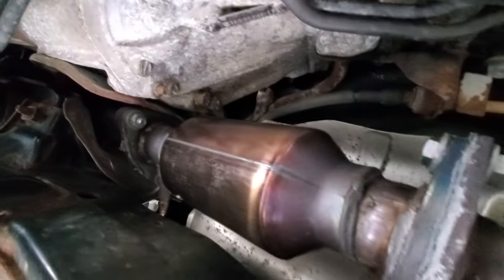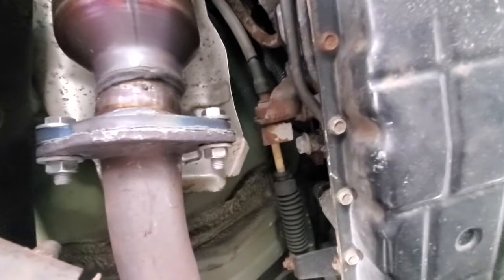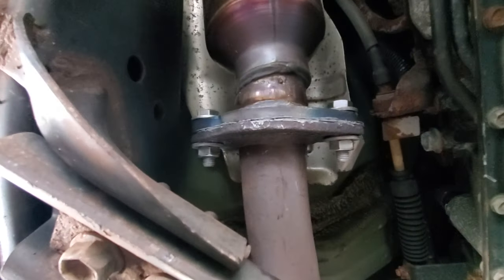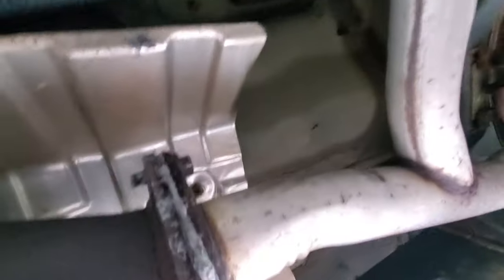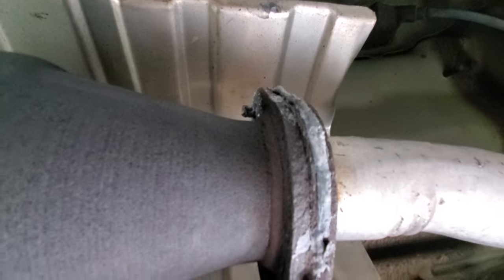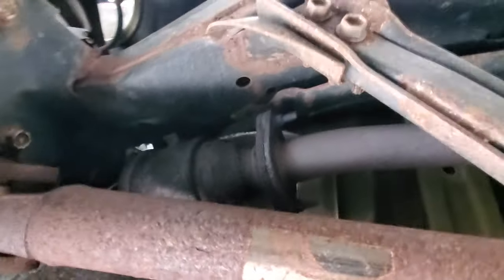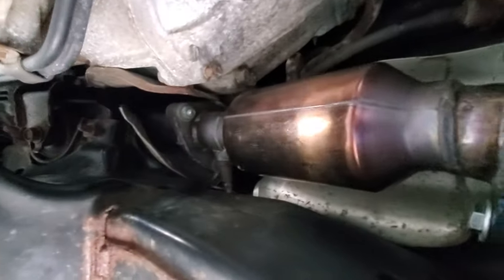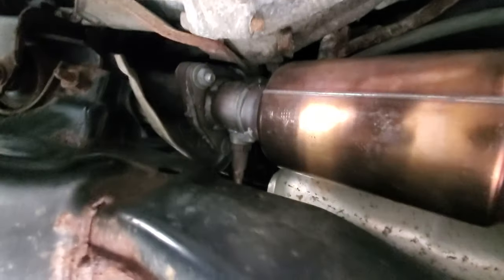Update To Catalytic Converter From Hell Video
Hello everyone !
In this video I  got my truck back from workshop and actually right now checking out what they did there with the catalytic  and how it looks

Hope you guys enjoy this video too.

Oxygen Sensor Socket

B'laster 16-PB Penetrating Catalyst

All Gear and Software Used

Sony - FE 24-105mm F4 G

Neewer Alluminum Alloy Tripod

AutelEvo Drone

Thank you for the music from